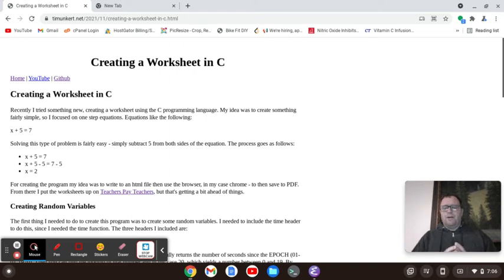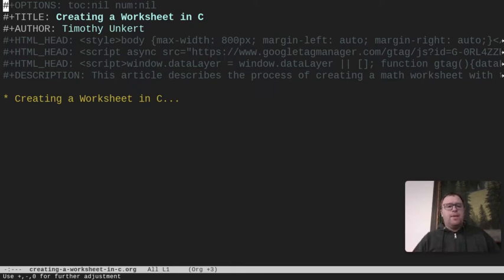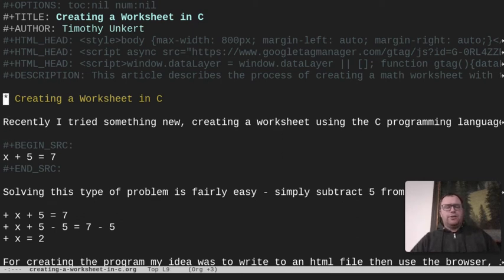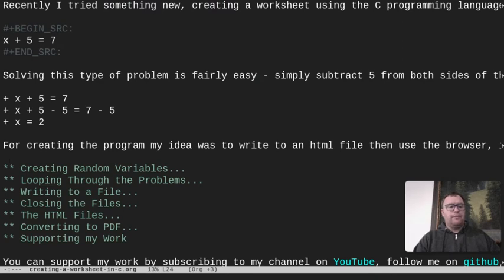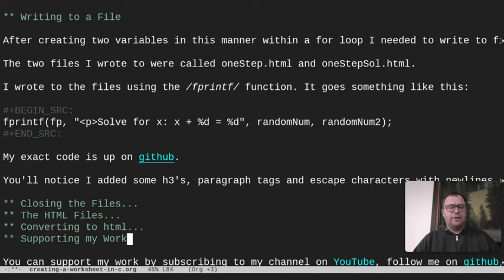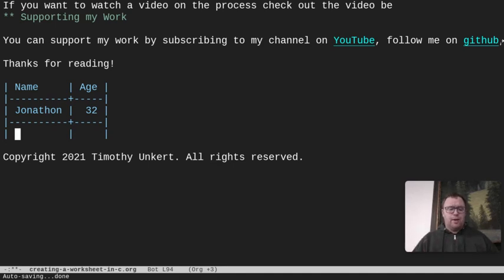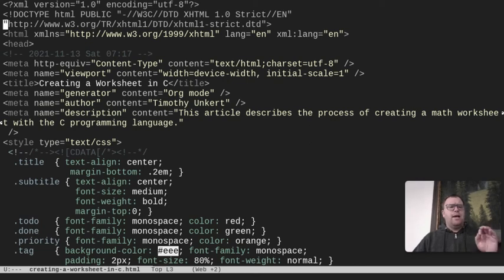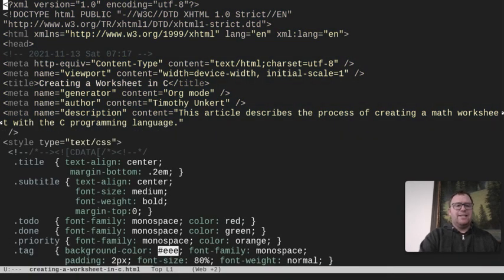Emacs Org Mode and Continuing My 90s Style Blog Experiment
In this video I talk a little bit about how I wrote and published my 2nd 90s style blog post using org mode.

Org Mode Unicorn attribution:
Greg Newman, GPL via Wikimedia Commons